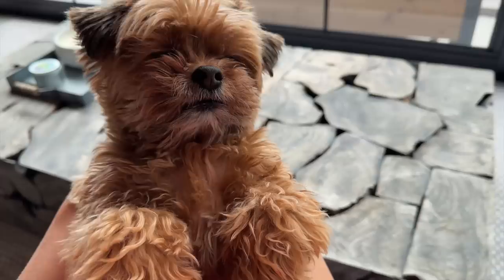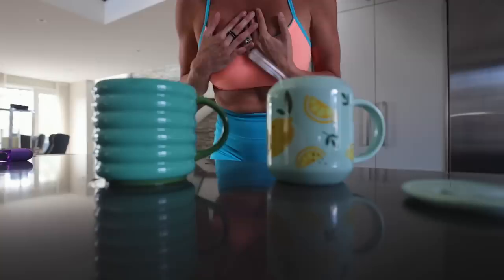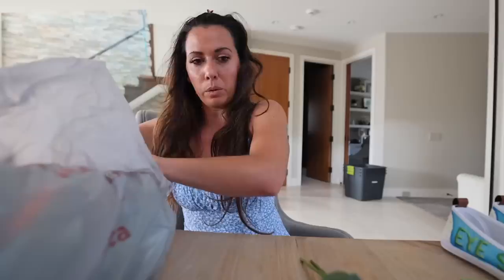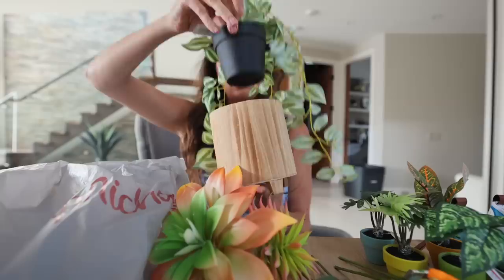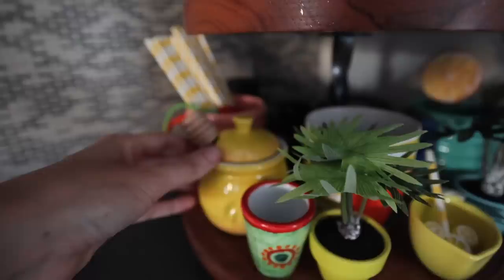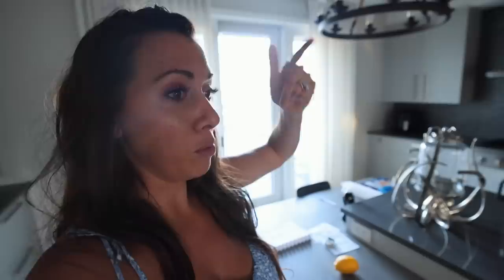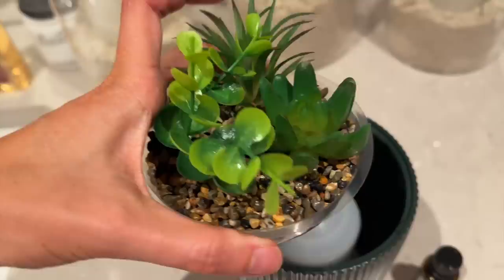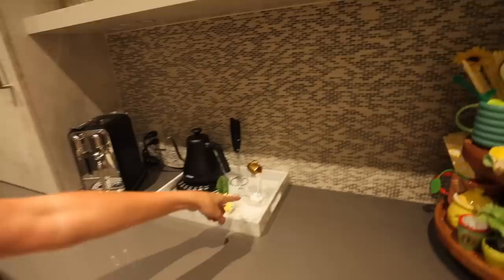Decorating For Summer | Shopping , Cleaning , Planning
Decorate with me for Summer! Come shopping, cleaning, and planning!

♡ Shop the NEW 70s Summer Party planners, stickers, & washi tape + pens, highlighters, & 'My Dream Life Blueprint' Workbook

Ghost pre workout
Lemon mug
Large lantern
Small lantern
Lime & orange picks
Birdhouse picks
Mini plants
Wood planter
Flameless candles
Floating cup spilling milk

♡ BUFFBUNNY CODE: AngieB